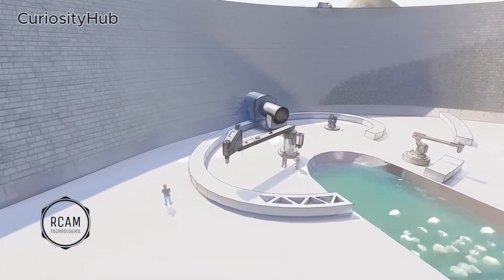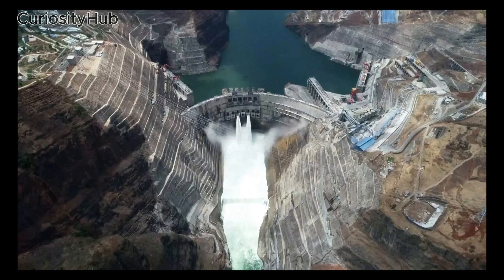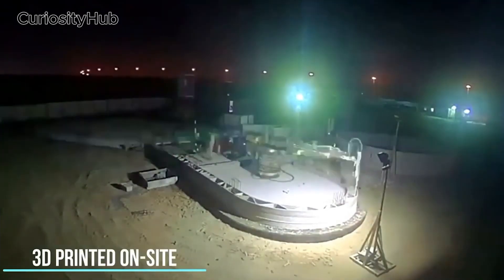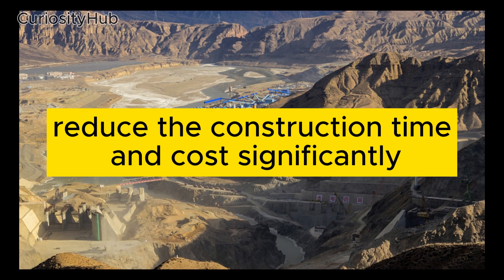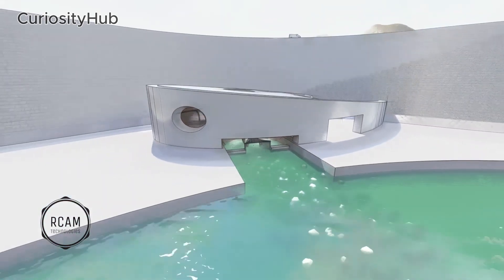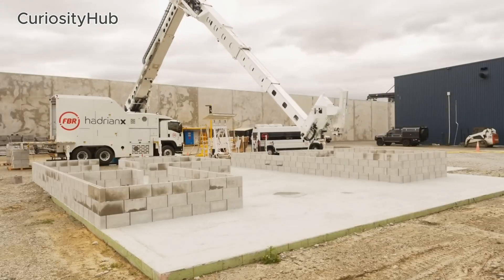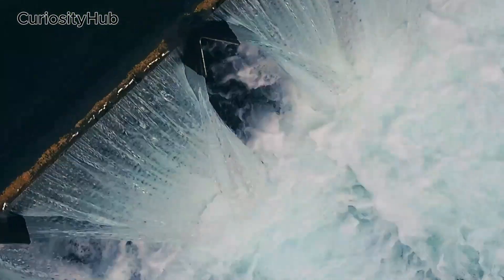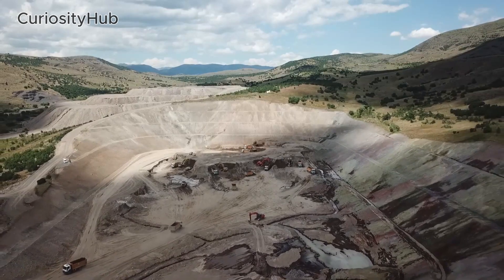How China Uses 3D Printing and AI to Build Hydropower Dams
Hydropower is a renewable and clean source of energy that can help reduce greenhouse gas emissions and meet the growing demand for electricity. However, building hydropower dams is a complex and costly process that requires a lot of human labor, materials, and time. To overcome these challenges, China is developing a new method of constructing hydropower dams using 3D printing and artificial intelligence (AI).

The Yangqu Dam Project

One of the most ambitious projects that China is undertaking is the Yangqu dam on the Tibetan plateau, which is expected to be completed by 2024. The Yangqu dam will be the world's tallest structure built using 3D printing processes, with a height of 180 meters (590 feet). It will also provide nearly 5 billion kilowatt-hours of power annually to Henan, a densely populated province that is home to 100 million people